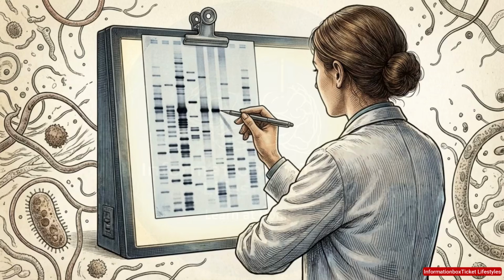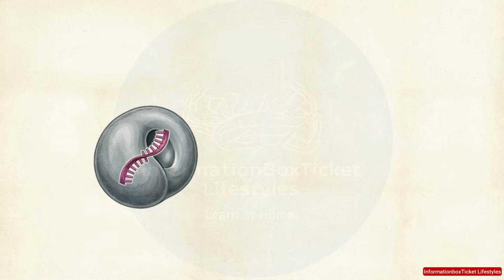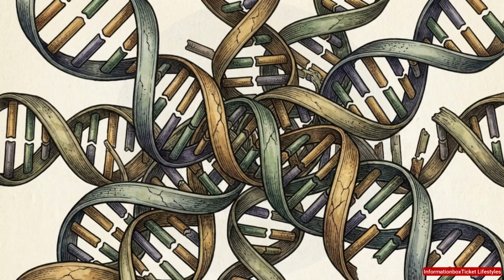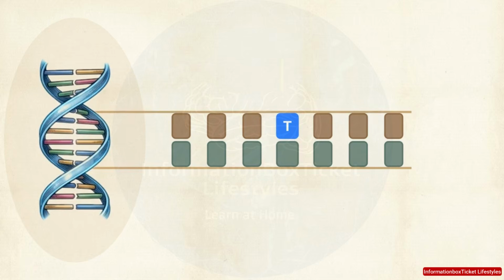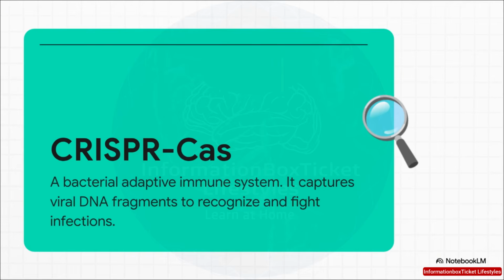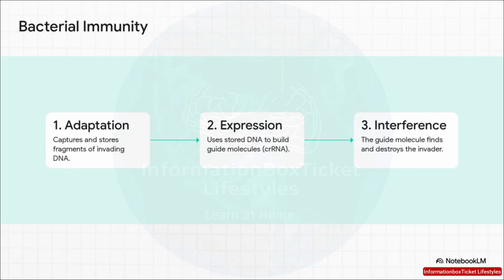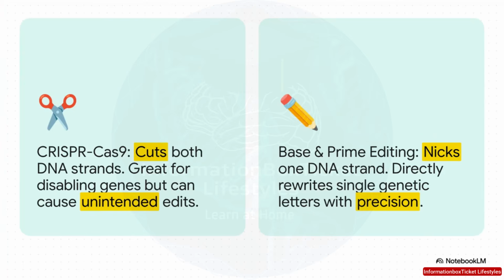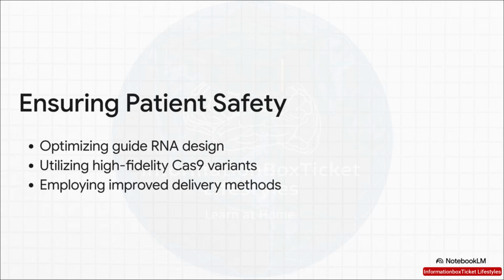CRISPR Gene Editing Explained: From Bacteria to Curing Human Diseases!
Discover the revolutionary story of CRISPR-Cas9, the molecular tool transforming medicine forever! 🧬
From ancient bacterial defense mechanisms to Nobel Prize-winning gene-editing technology, learn how scientists can now safely rewrite DNA to cure diseases like sickle cell anemia, cystic fibrosis, and even fight cancer.

🔹 What you’ll learn in this video:
- How CRISPR evolved from bacteria’s immune system
- The difference between Cas9 scissors, base editing, and prime editing
- Safety challenges and off-target effects
- FDA-approved gene therapies in real-world medicine
- The ethical debate around germline editing

💡 Perfect for students, researchers, and anyone curious about the future of genetic medicine.